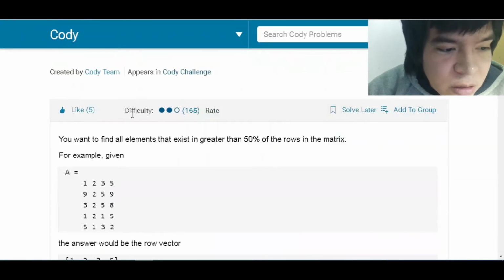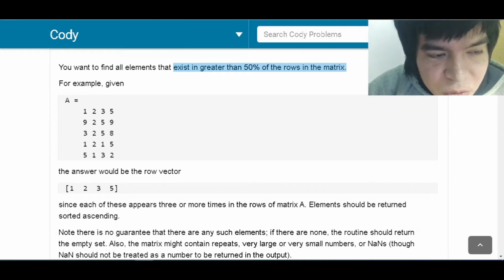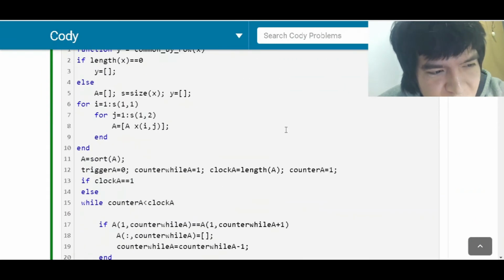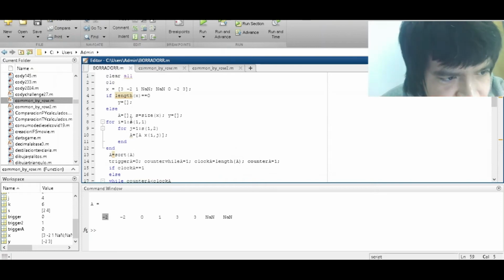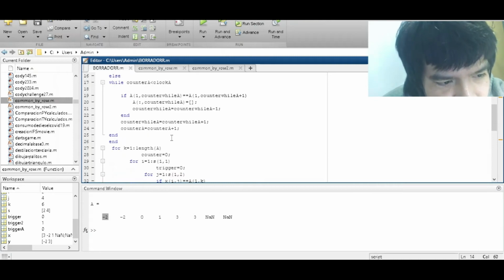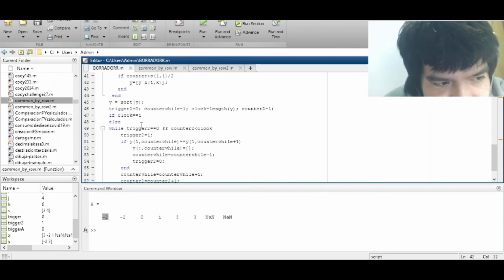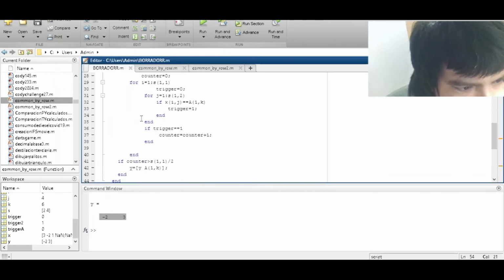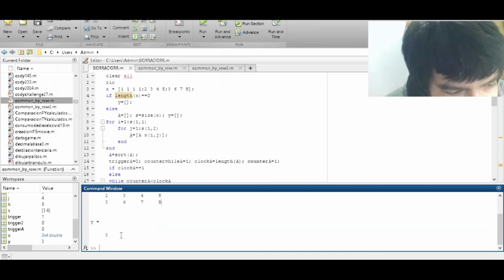Cody Challenge 36 - Find relatively common elements in matrix rows